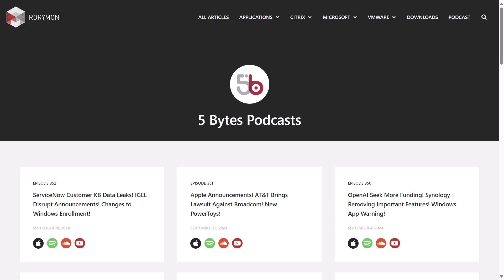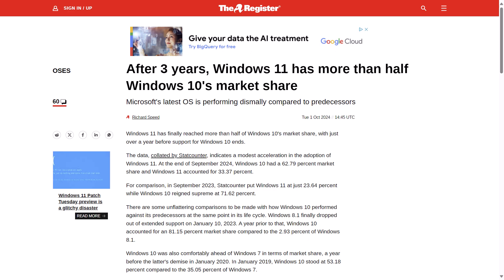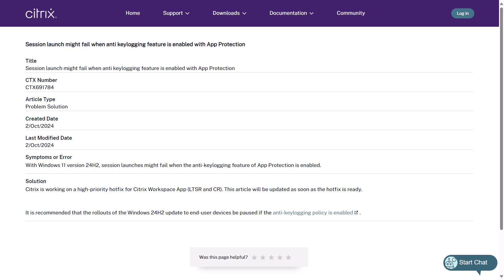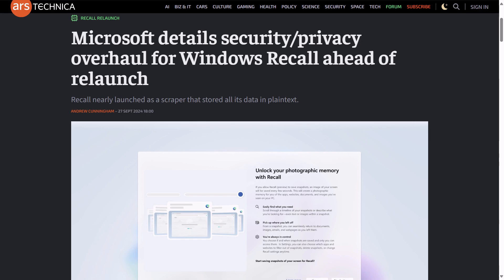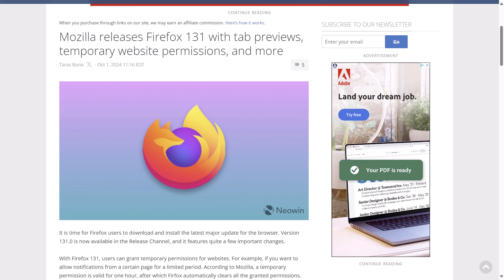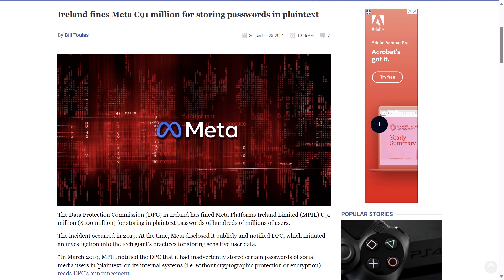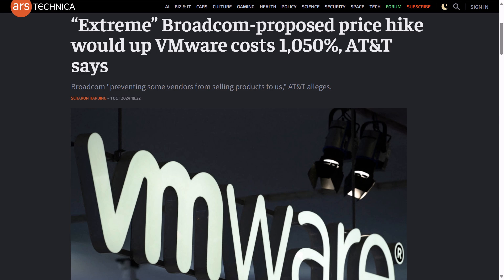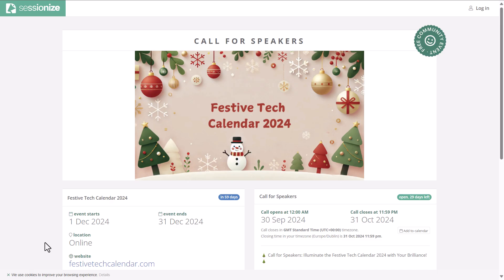Win11 24H2 Released! Update Causing BSOD on Win11! PowerToys Receives Update!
0:00 - Intro and Headlines
1:04 - Windows 11 24H2 Released
1:56 - Latest Windows 11 Adoption Data
3:04 - Windows 11 LTSC 2024 Available
3:39 - New AI Features Coming to Windows 11
4:33 - Update Causing BSOD
5:04 - Windows 11 24H2 Causing Issue for Some Citrix Customers
5:45 - HoloLens 2 Discontinued
6:29 - New Info on Microsoft Recall
9:45 - Cloudpaging Player 9.5 to Eliminate Update Related Reboots
11:11 - PowerToys 0.85 Released
11:41 - Firefox 131 Released
12:12 - Meta Fined $100 million for Exposing Data in Plaintext
13:14 - AT&T Claims They Were Quoted a Huge Price Increase for VMware
14:18 - Office 365 Utilized in Hack-to-Trade Scheme
16:06 - Scripts, Tricks and Tips
16:10 - PowerShell One Liner to get Download Speed
16:34 - Possible Issue with Intune Company Portal
17:04 - Festive Tech Calendar Call for Sessions

In this episode I cover the launch of Windows 11 24H2, some upcoming AI features from Microsoft, a BSOD problem faced by some using Windows 11 and much more!